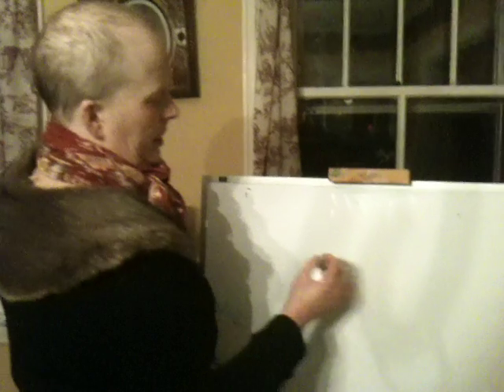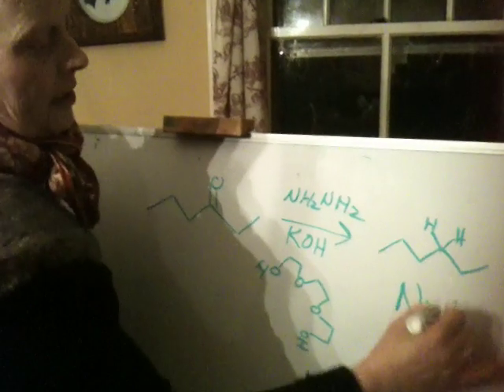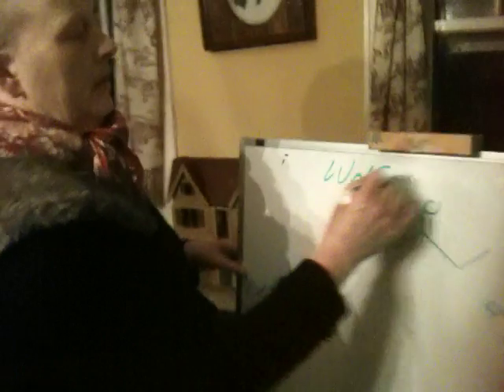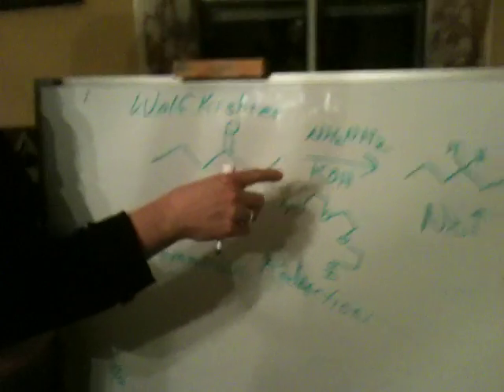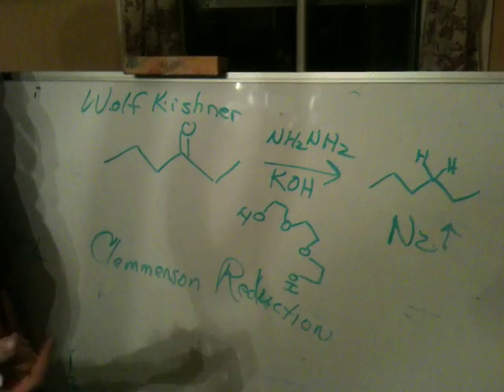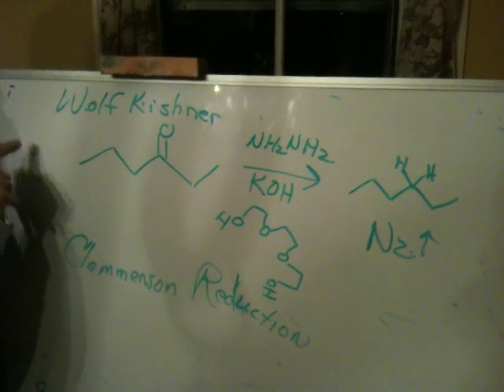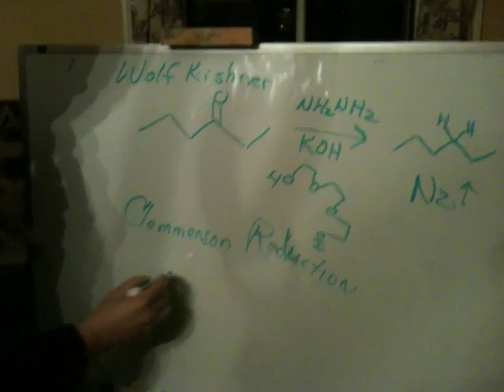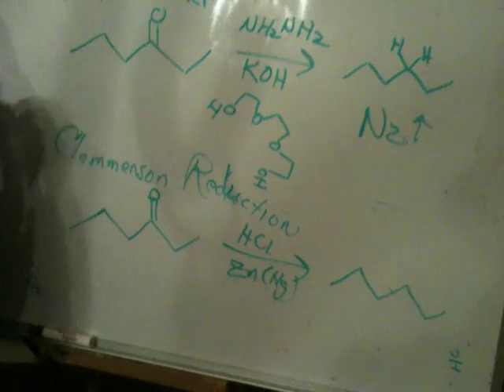clemmenson Reduction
comparison of the clemmenson reduction with Wolf Kishner